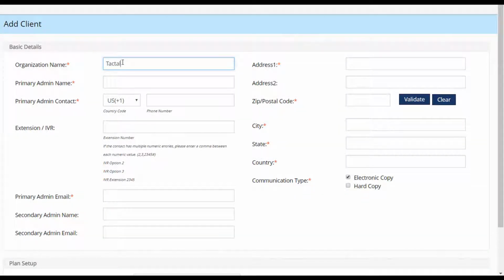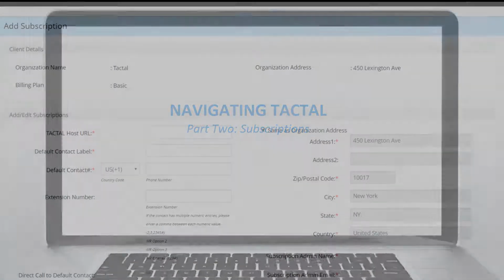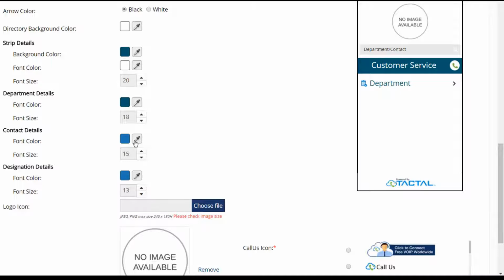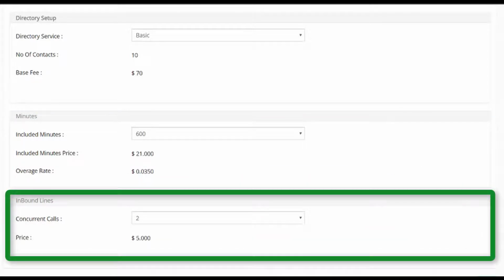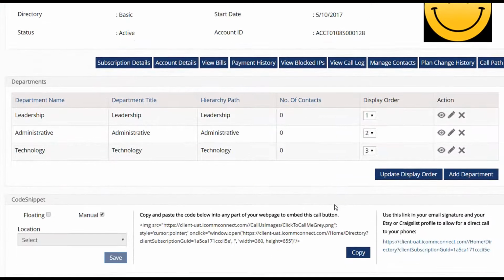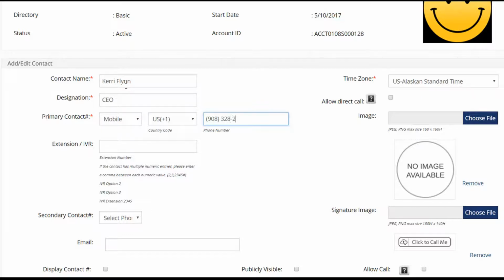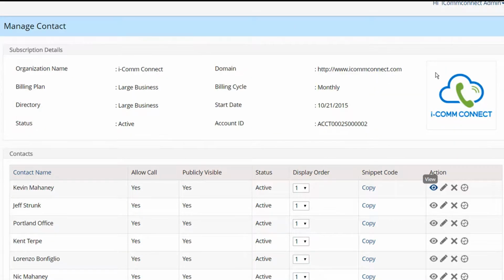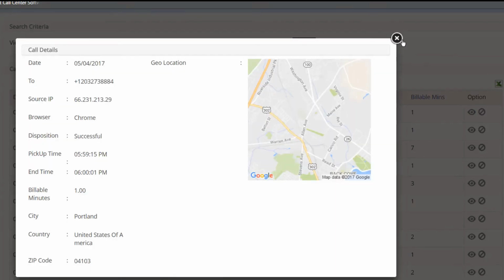TACTAL User Guide Video